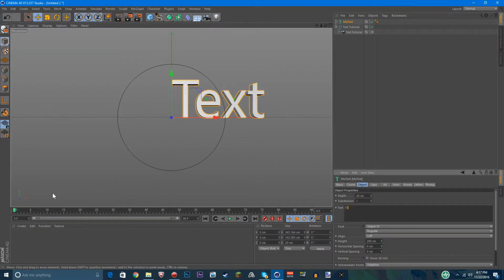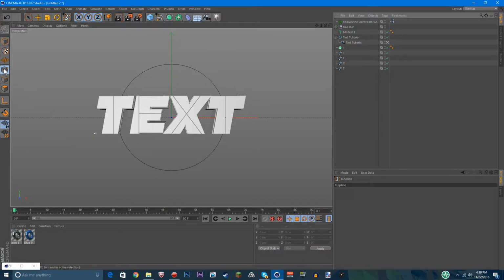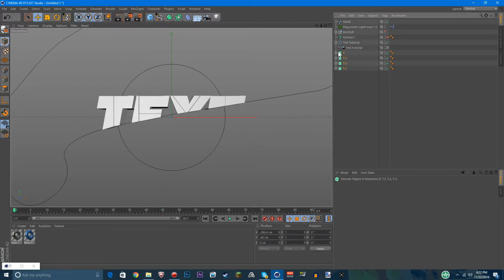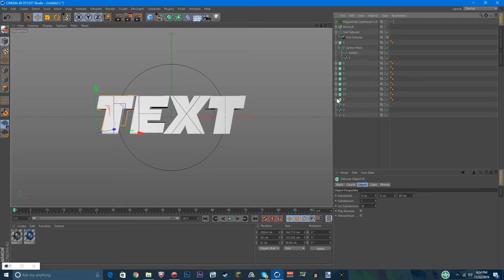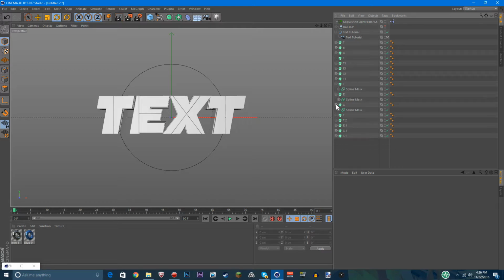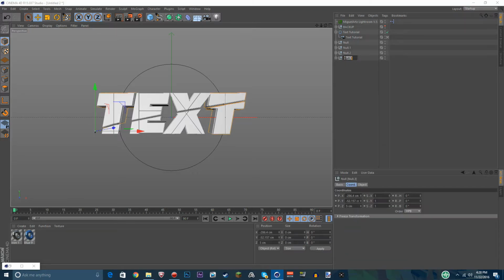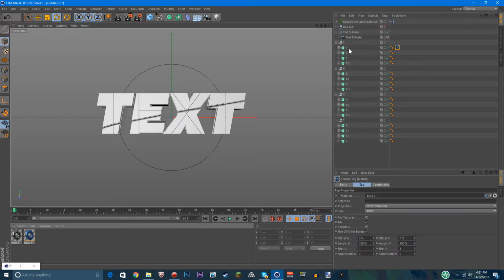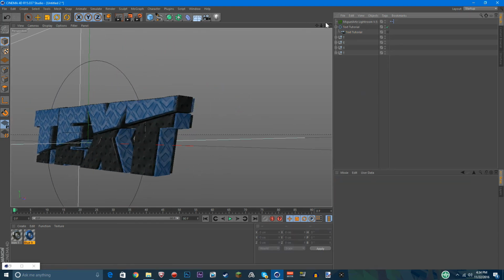[Cinema 4D Text Tutorial] How to Make Your Text Look Amazing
Hello everybody and welcome back to another video and today I will be showing you how to make amazing text in C4D. Hope This Helps

PC Specs
Processor - AMD a10 @ 3.5Ghz quad core
Graphics Card - AMD R7 integrated card ;(
RAM - 16 gigabytes
Motherboard - Idk
Cooling - Idk
Mouse - Some lenovo crap that came with my PC
Microphone - Blue Snowball ICE EDITION
Pop Filter - DragonPad
Moniters - Dual